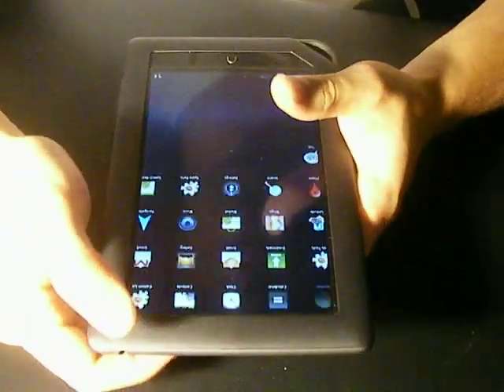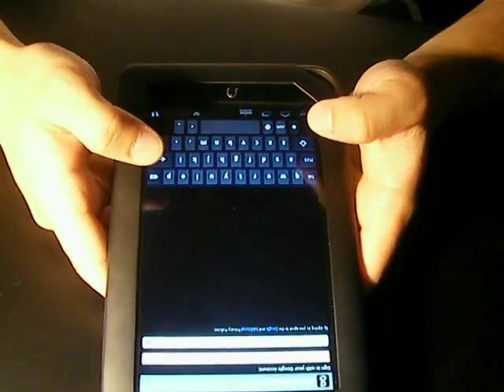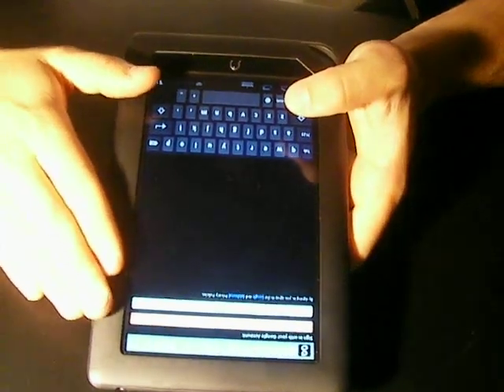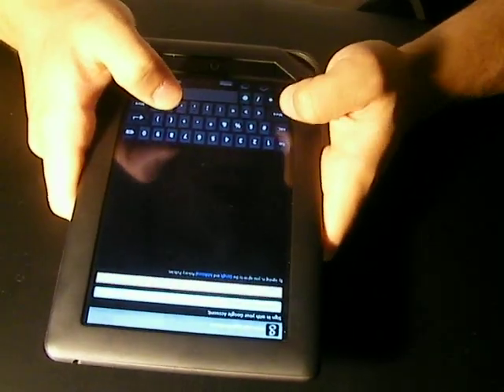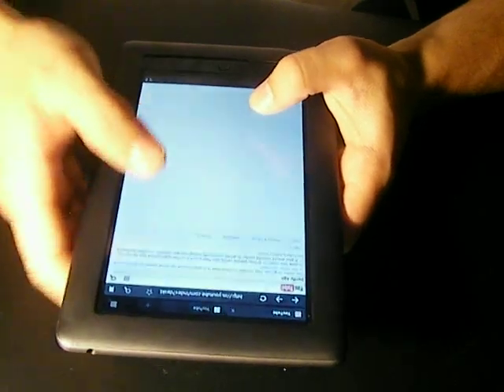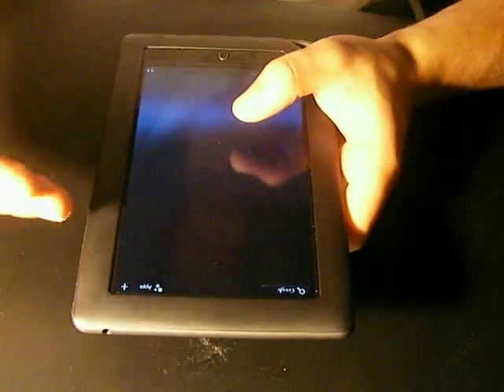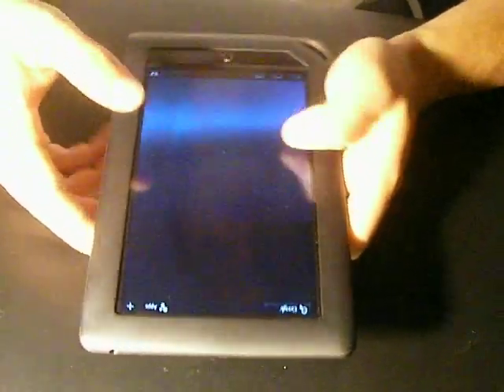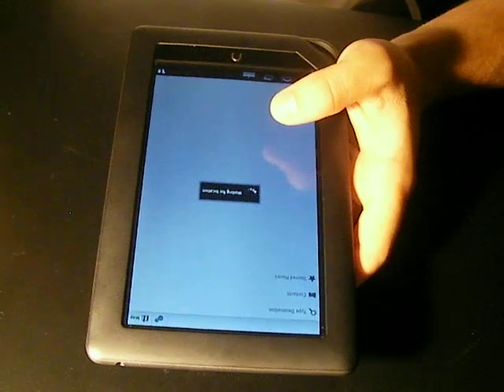Unlocked Nook [3.0 Honey Comb]